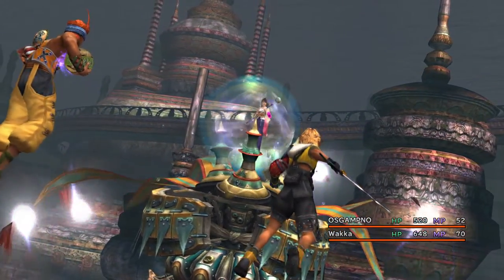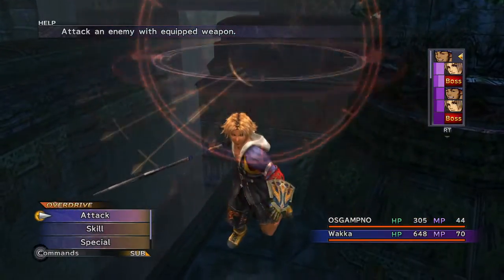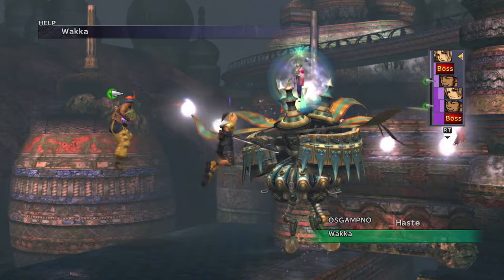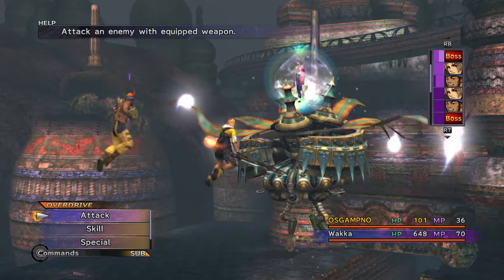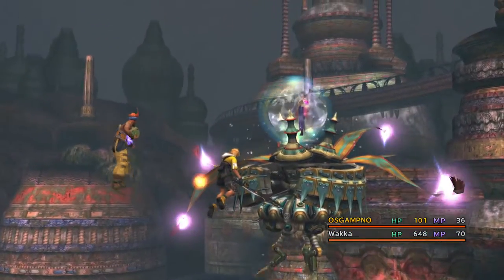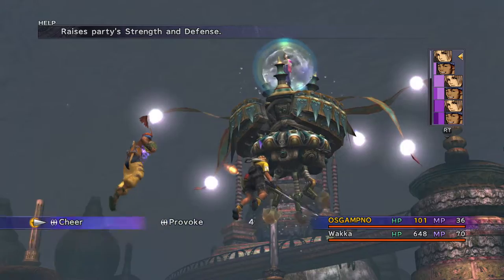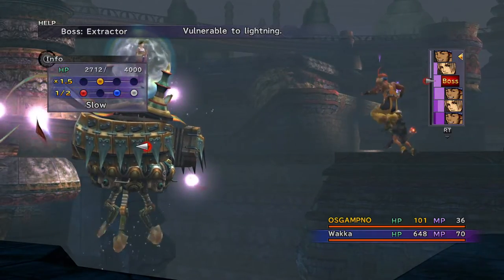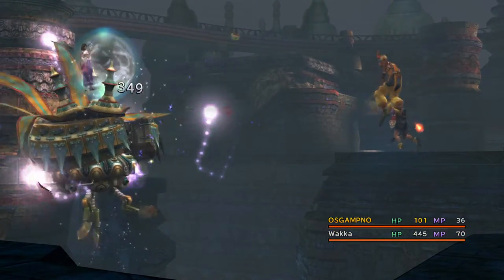[#14] FFX - OSGAMPNONSNINCNO Challenge! - Extractor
Replaying a challenge I tried a few years ago.

Full Restrictions:
OSG = Own Sphere Grid
AMPNO = Ability and MP Nodes Only (opening Locks is also allowed)
NS = No Summons
NI = No Items (including Use)
NC = No Customize
NO = No Overdrives
NENNE = No Escape, No 'No Encounter' equipment
NBB = No Blitzball